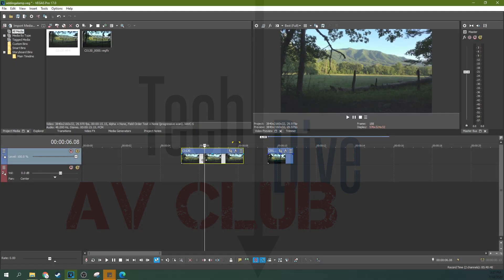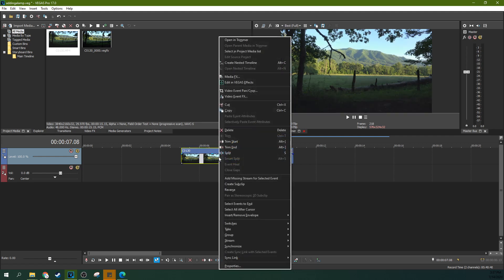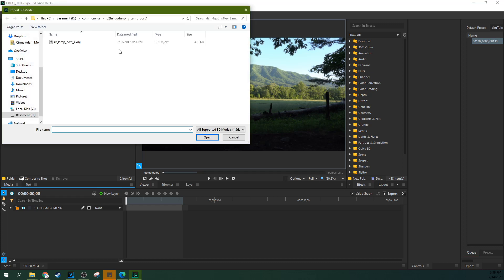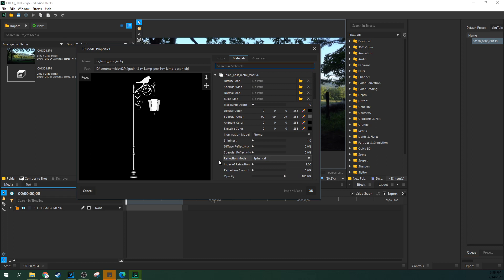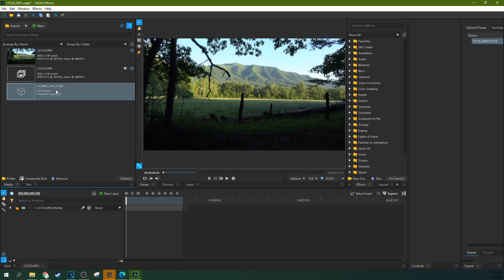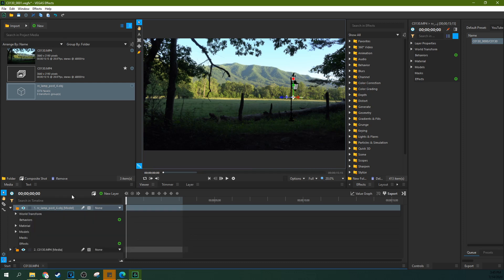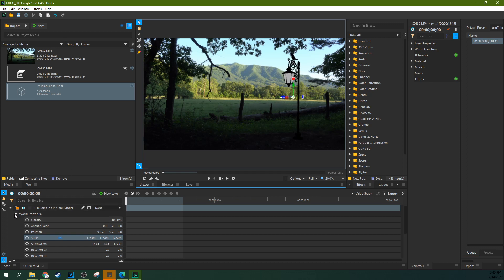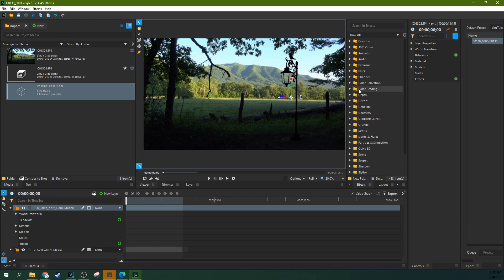The Basics of Importing a 3D Objects in VEGAS EFFECTS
The Basics of importing a 3D object in Vegas Effects. New to Vegas Effects or Vegas Post?

My Studio Headphones: